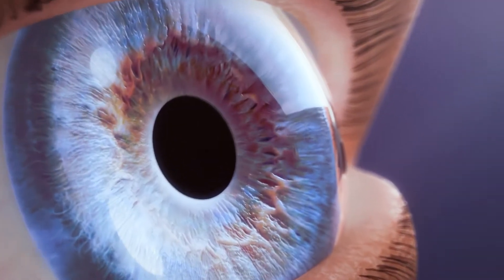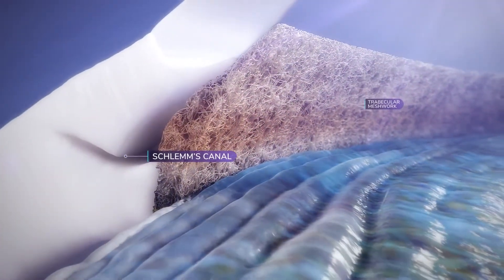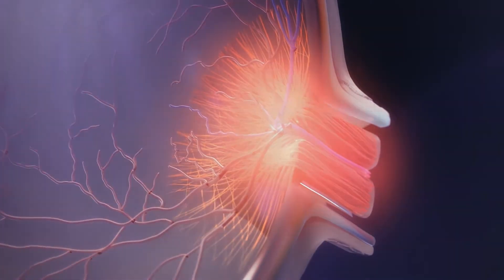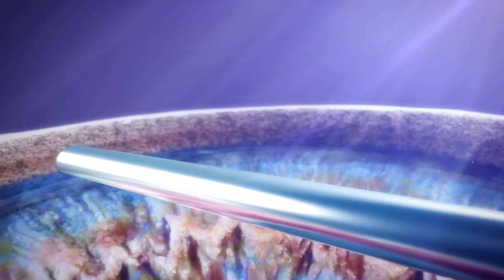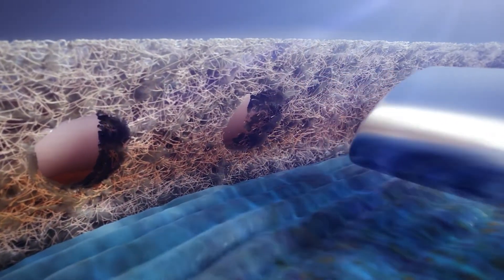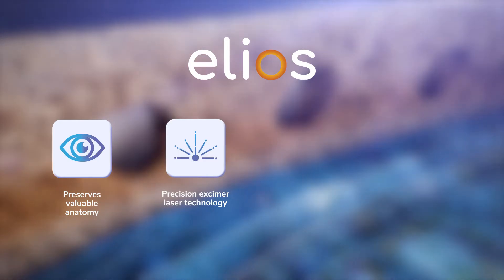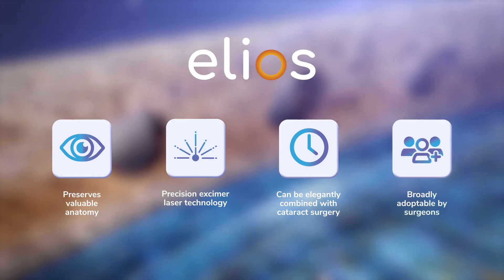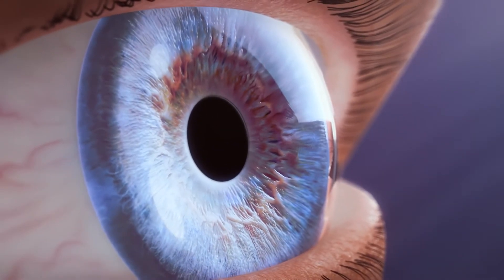ELIOS Procedure using excimer laser to help glaucoma patients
ELIOS Procedure using excimer laser to help glaucoma patients to reduce IOP thus reduce glaucoma drops burden.

The Elios surgical laser glaucoma procedure is optimised to be used during cataract surgery.

Early surgical intervention in glaucoma is important to have better results, that is why we created a safer micro incisional glaucoma surgery device to be used as earlier intervention for glaucoma patients, undergoing routine cataract surgery.